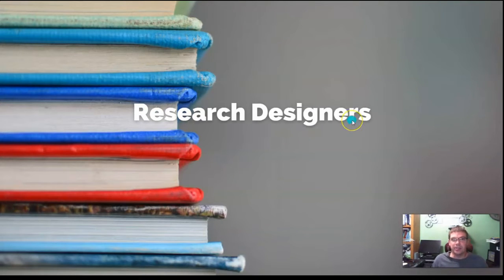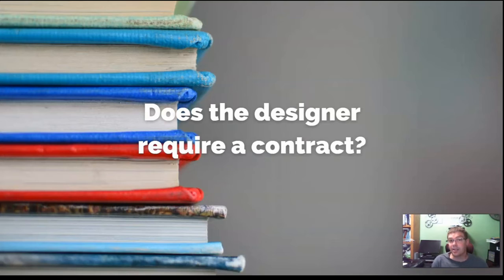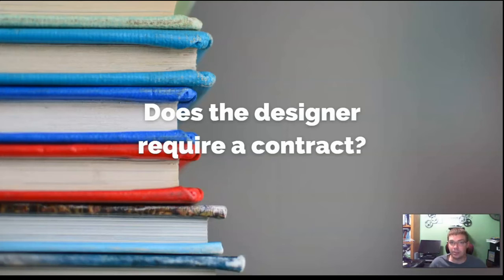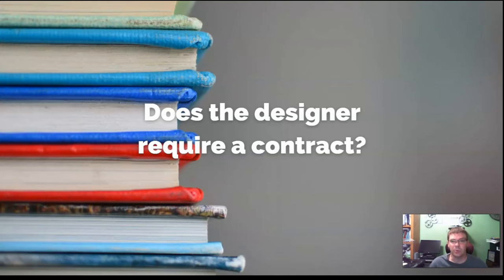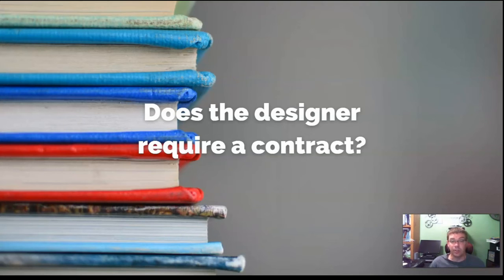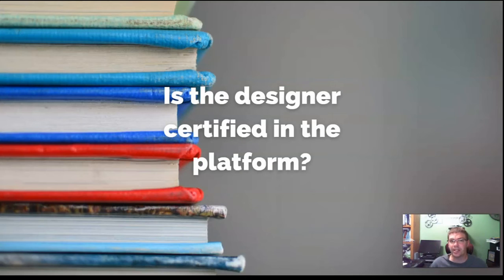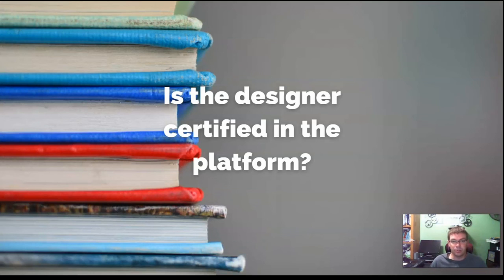How To Hire a Website Designer Part 2 - Choosing Your Website Designer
This is a 3 part series documenting how to hire a website designer.  Part 2 reviews how to hire your website designer.